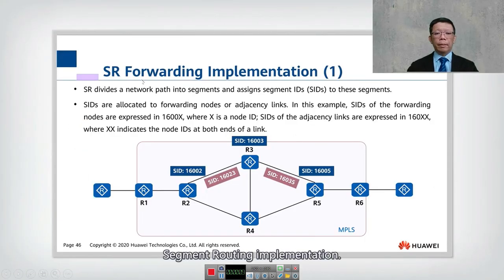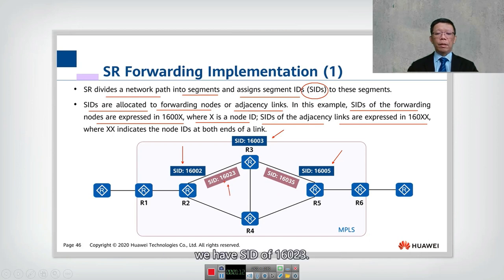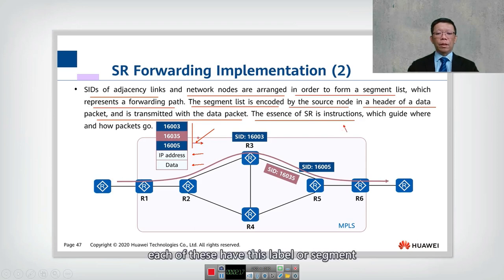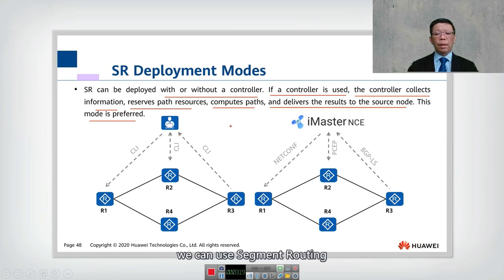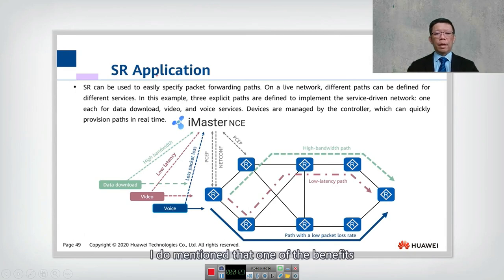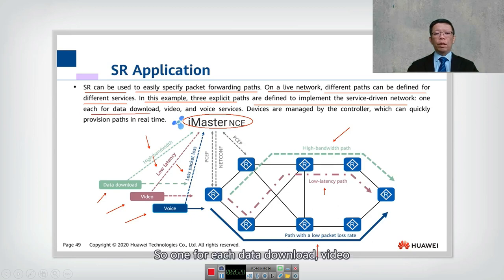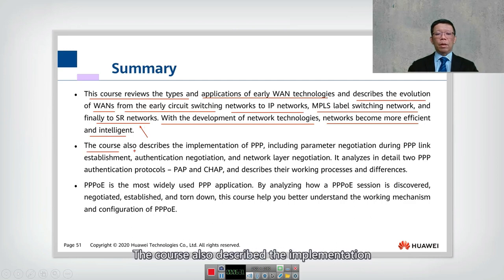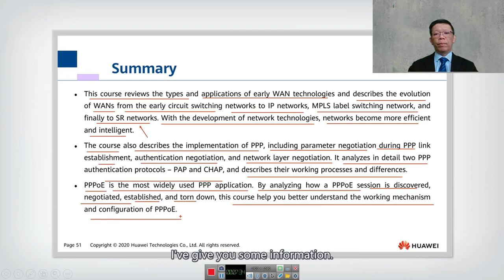17.4 Development of WAN Technologies 2